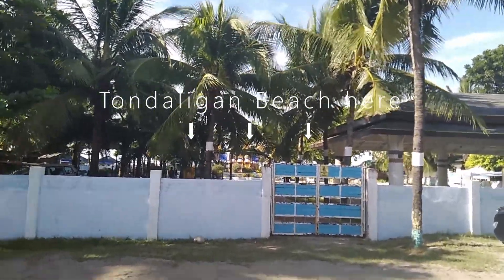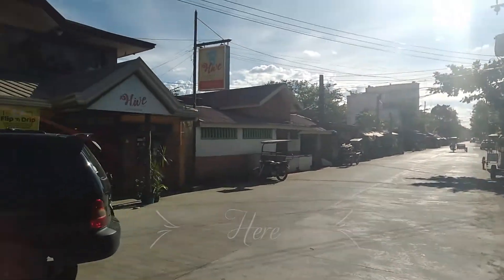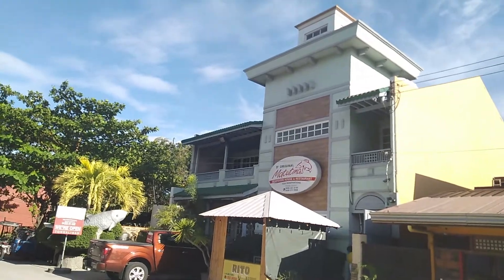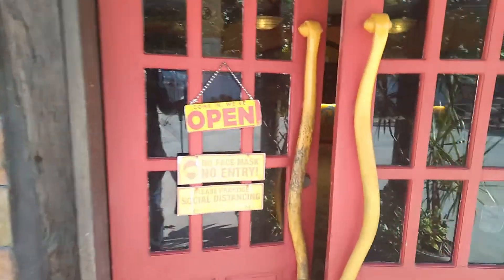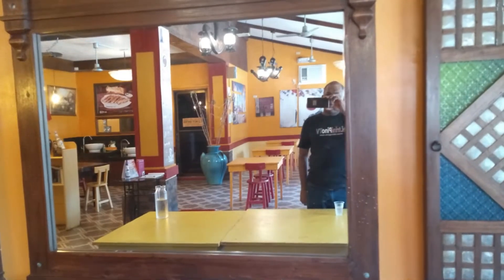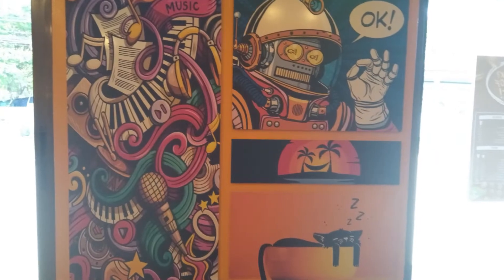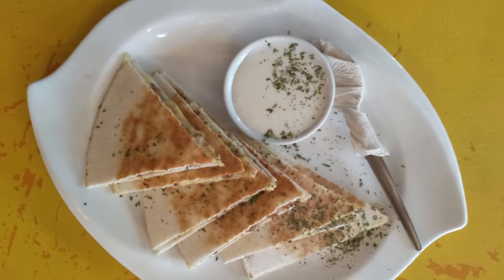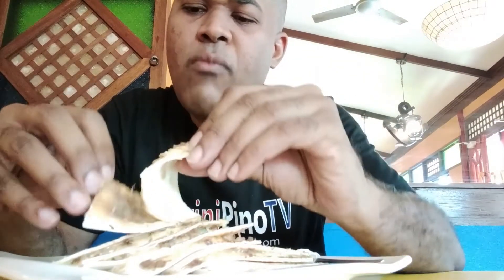Having Quesadilla at B HIVE CAFE !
Beautiful setting... Mexican vibes in the restaurant. Enjoy the video !!